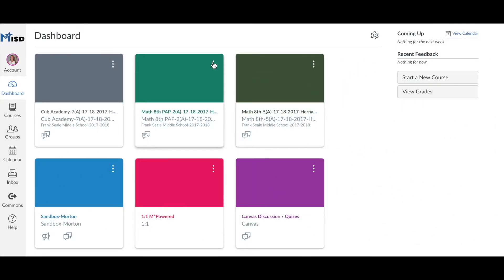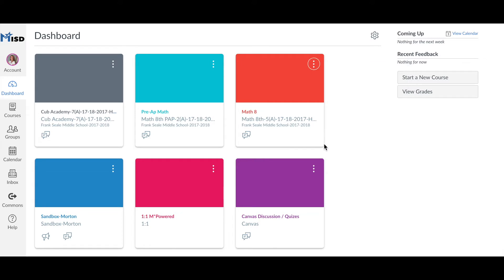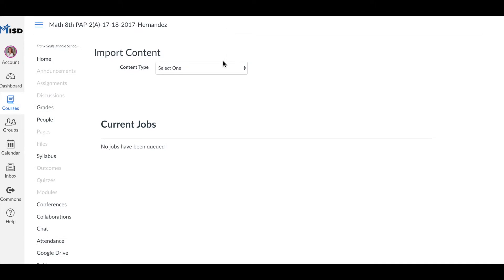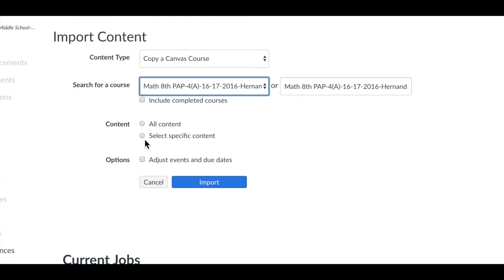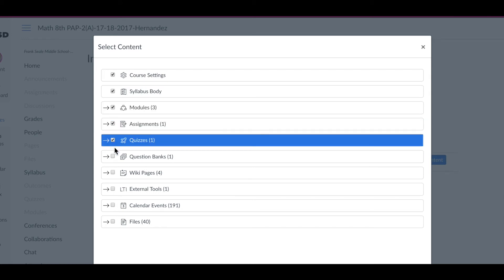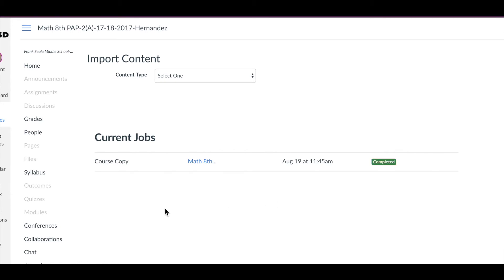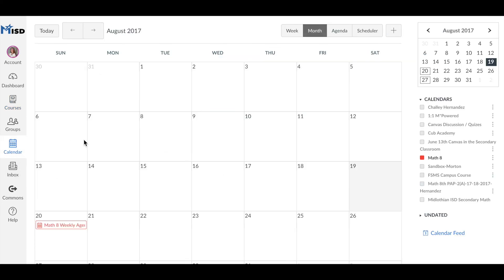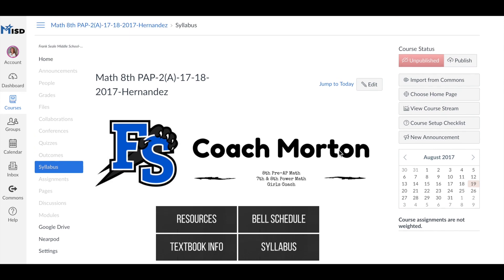How To Copy Last Year's Canvas Course Into My New Canvas Course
This is a tutorial on "How To Copy Last Year's Canvas Course Into My New Canvas Course" with the new, updated empty course home screen that shows the import content icon.